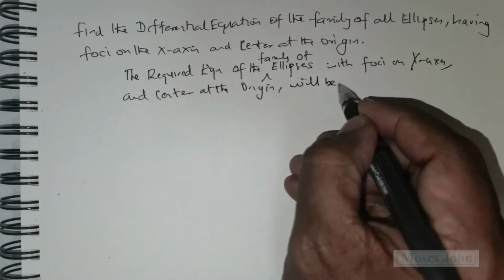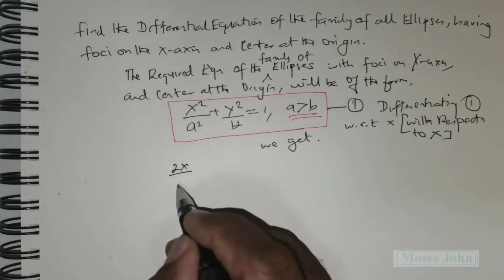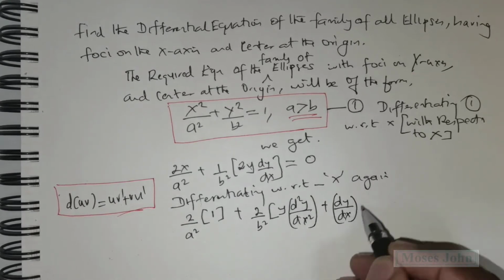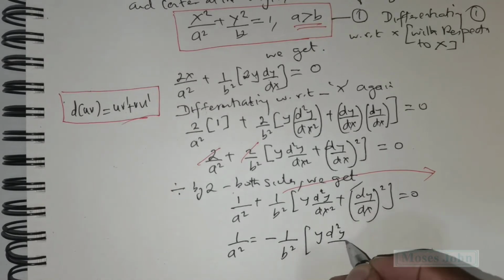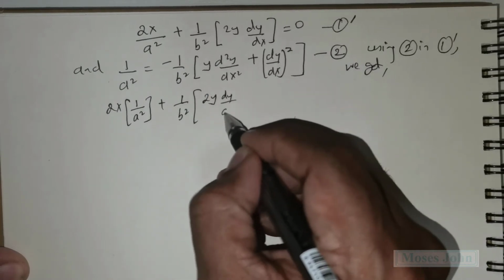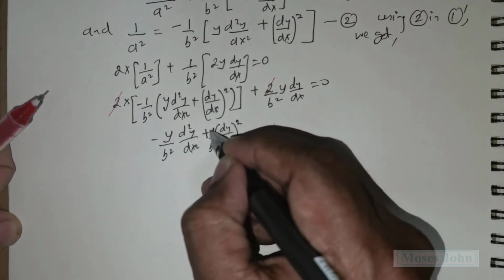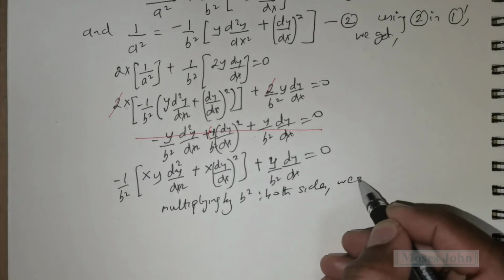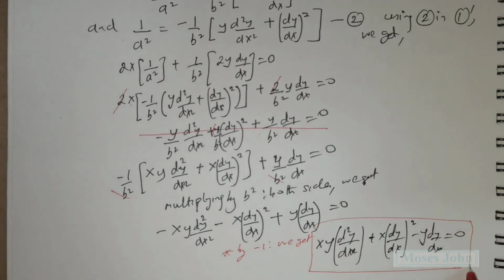Ordinary Differential Equations: Example 10 6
for complete Lesson Videos